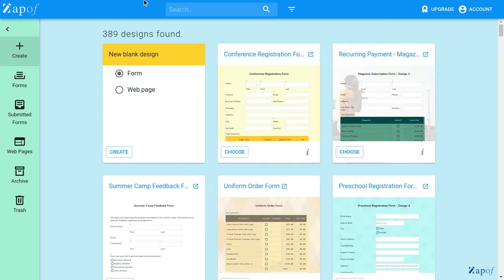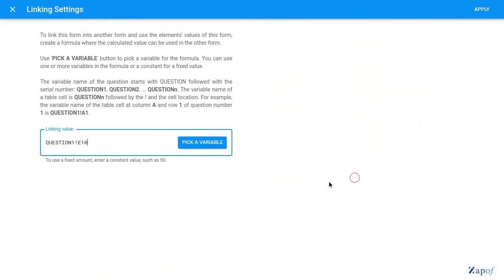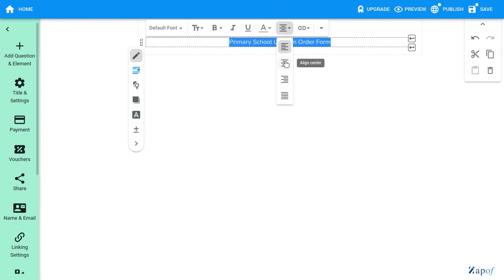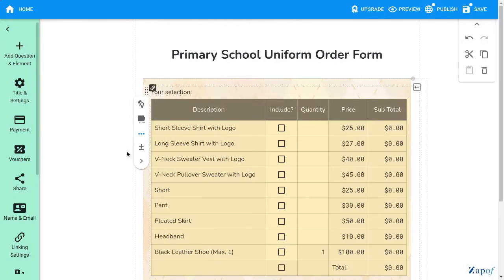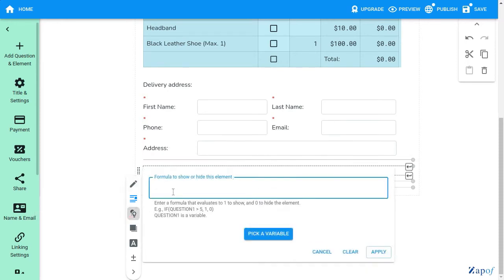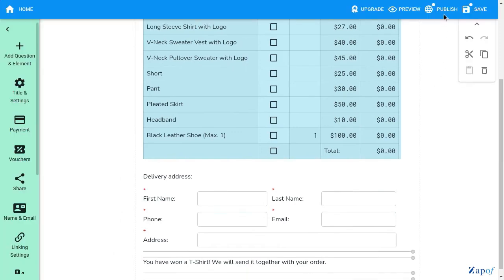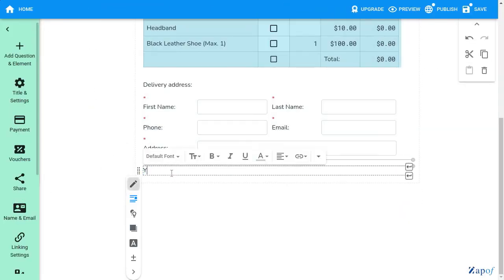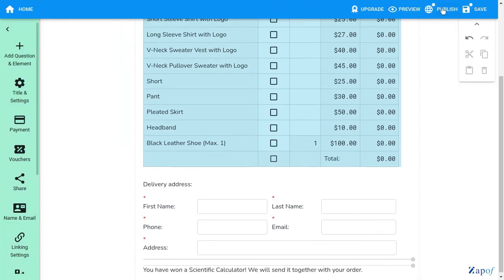Zapof reusable forms in action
To demonstrate how easy and powerful linked forms are.

2. We create a uniform order form for the primary school that shows a surprise gift of a school t-shirt when the amount is more than $100.

3. We also create a second uniform order form for the secondary school. The surprise gift is a scientific calculator when the order is more than $200.

To create the primary and secondary school uniform order forms, we only need to add the title of the school—primary or secondary, the linked uniform order form, and the text for the gift with corresponding formula—a t-shirt or a scientific calculator.